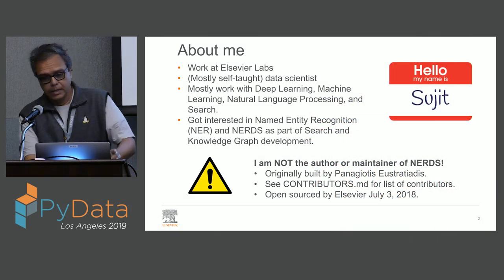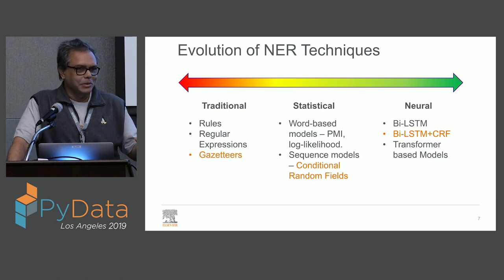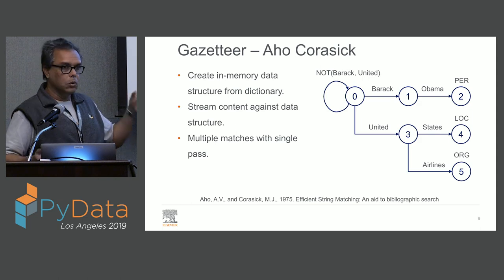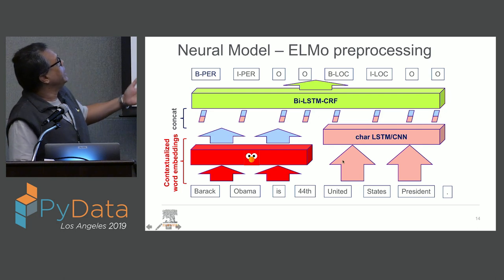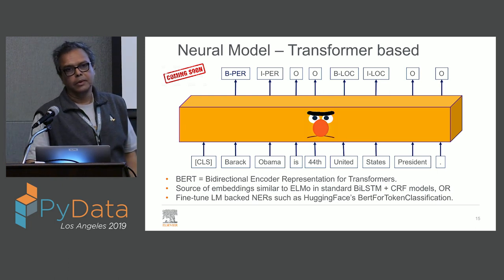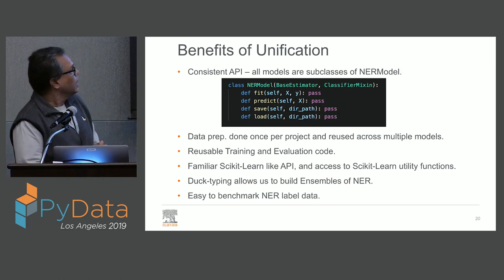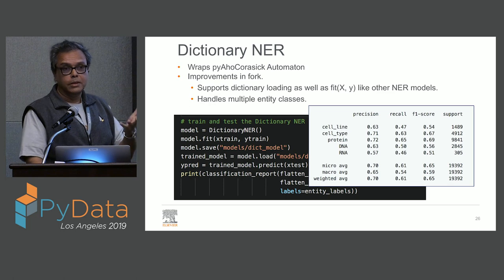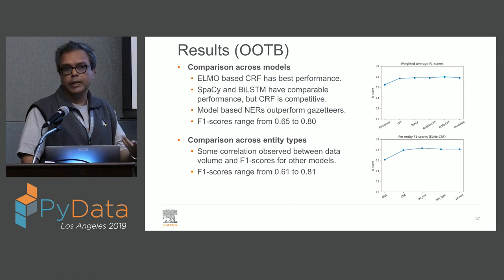Sujit Pal: Building Named Entity Recognition Models Efficiently Using NERDS | PyData LA 2019